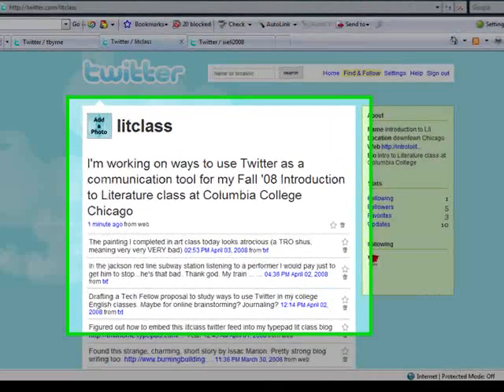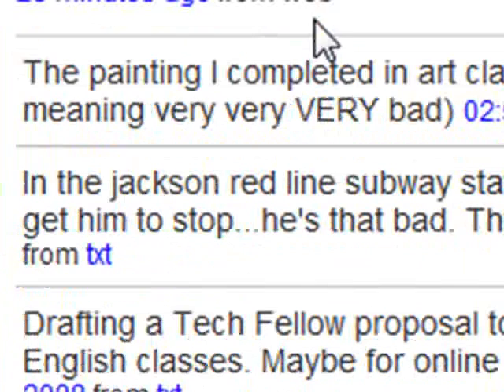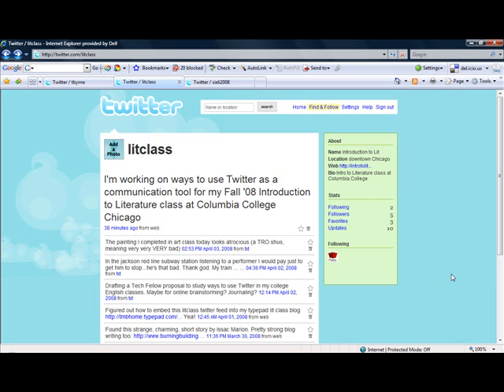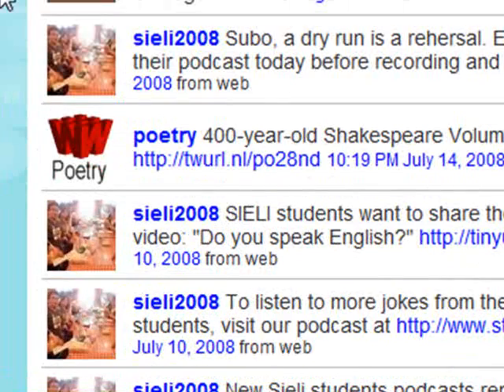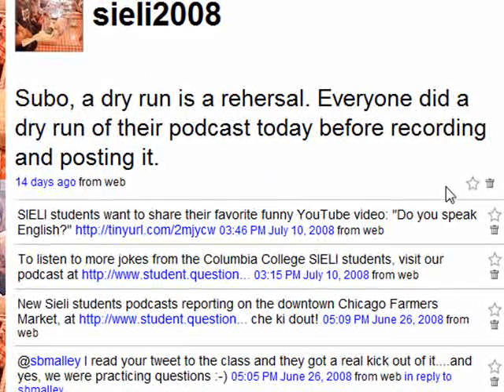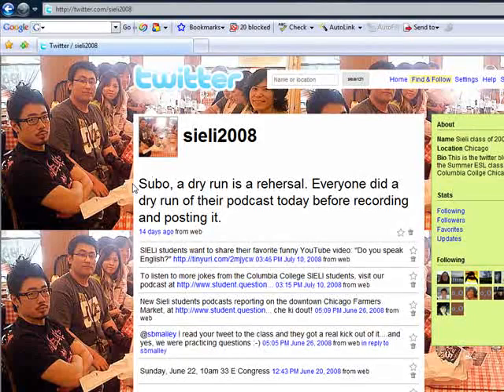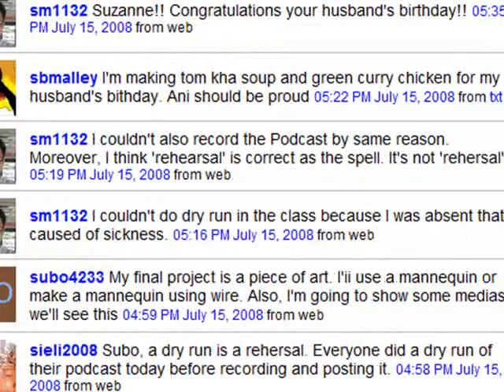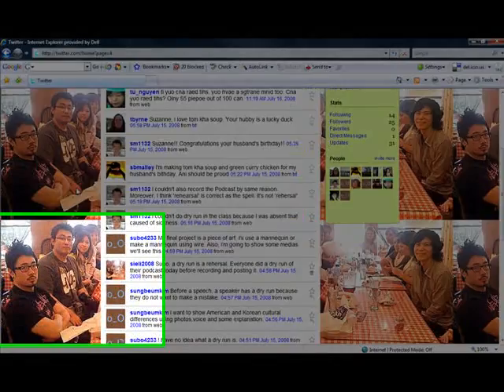Twitter in the classroom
Overview of Twitter basics and ways to use it as a communication tool in the classroom